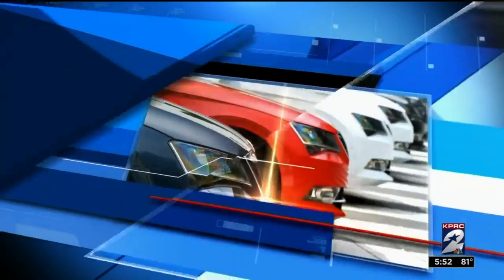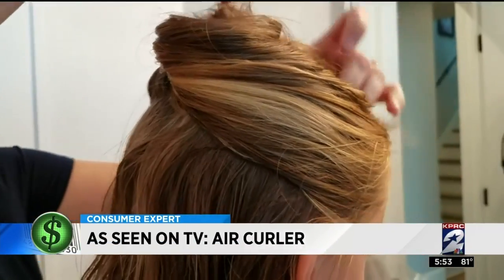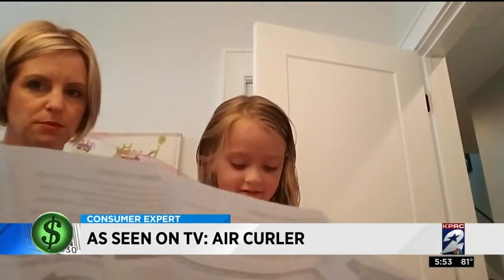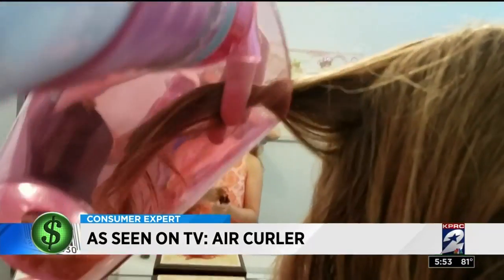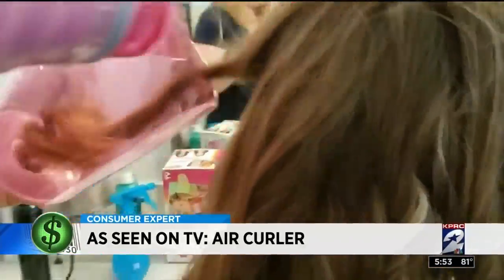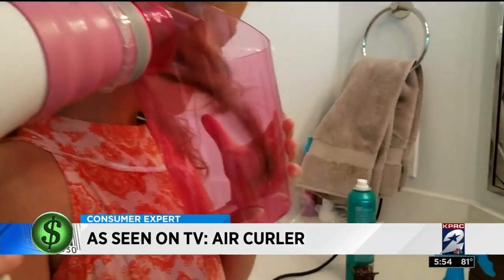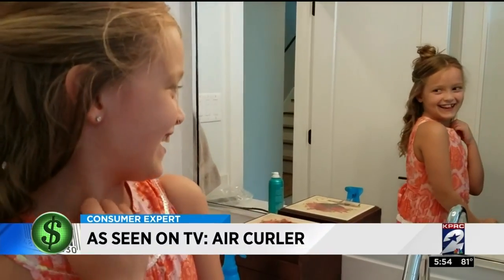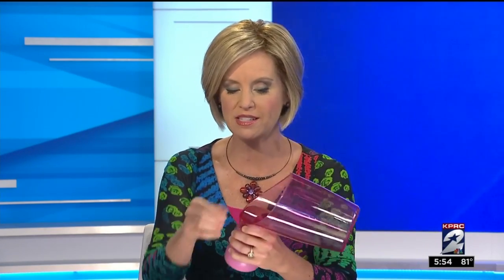As Seen On TV: Air Curler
Consumer expert Amy Davis tests the "Air Curler."